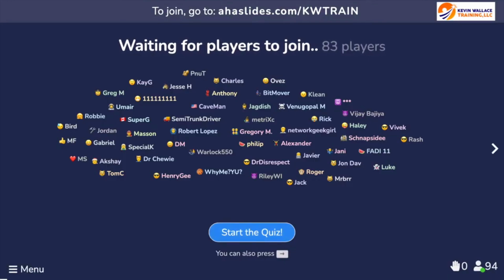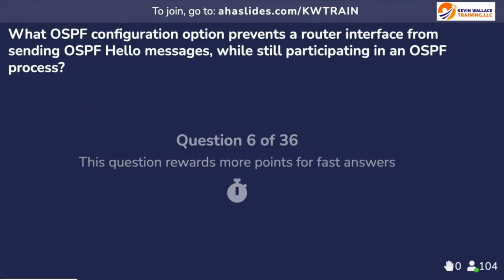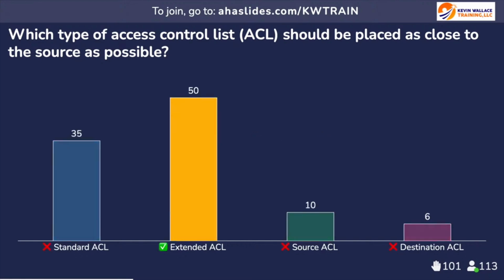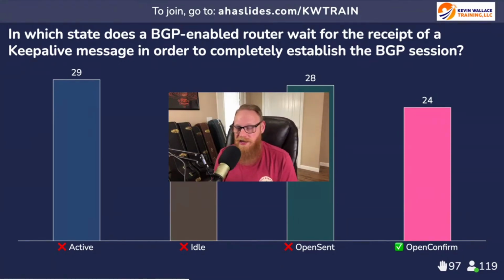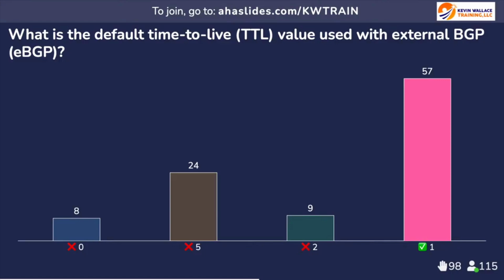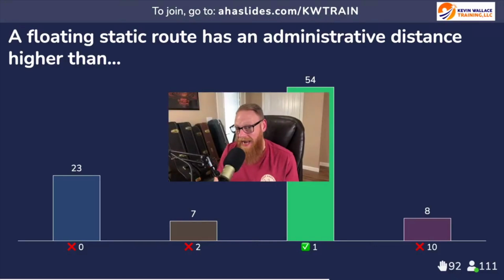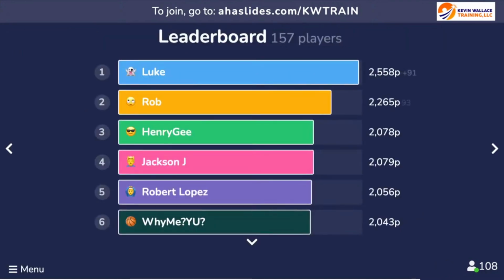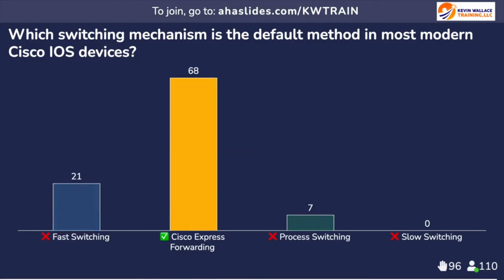REPLAY: CCNP Enterprise Quiz Event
This is a recorded replay of a recent live event, where we hosted an interactive CCNP Enterprise quiz. Enjoy!

Kevin Wallace, CCIEx2 #7945 Emeritus (Collaboration and R&S)